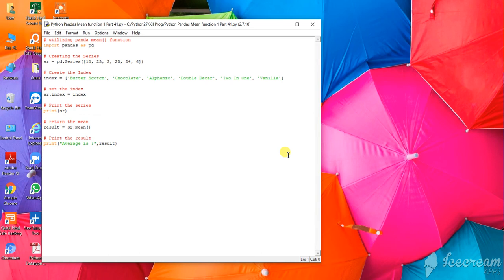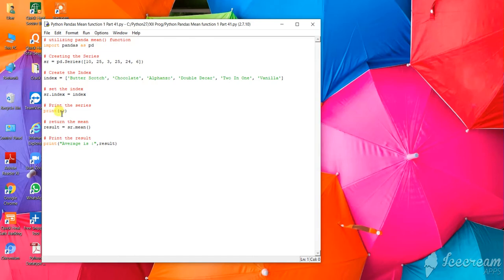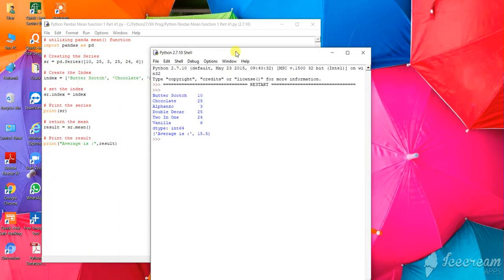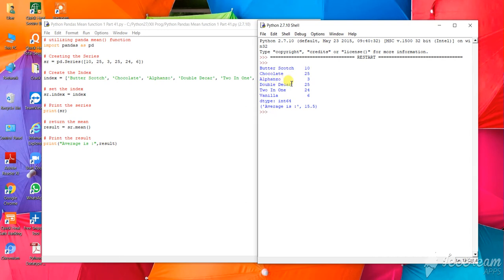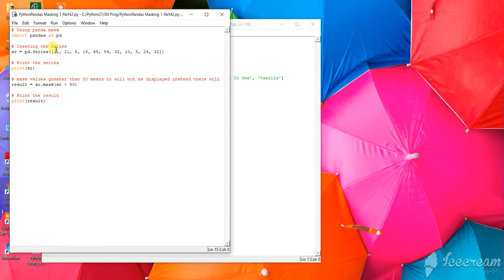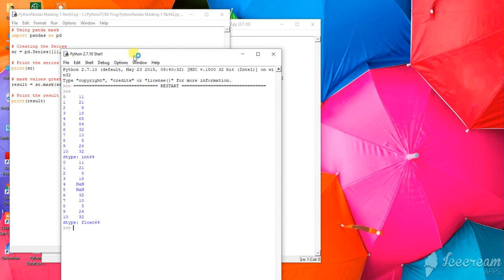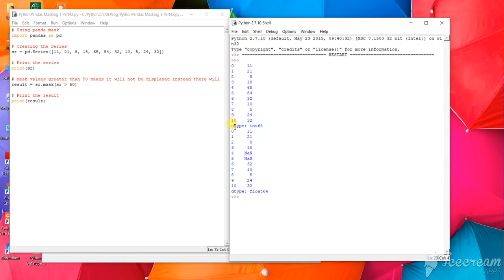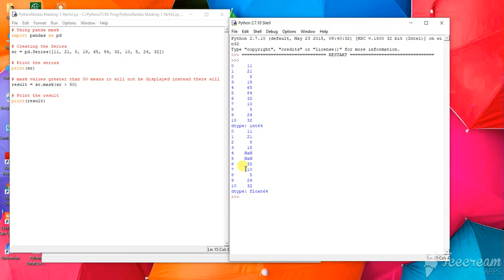Python Panda masking 1 Part 41